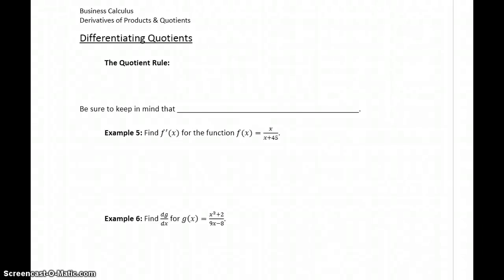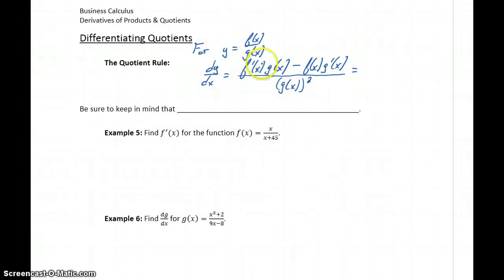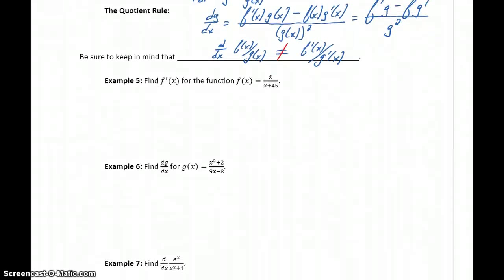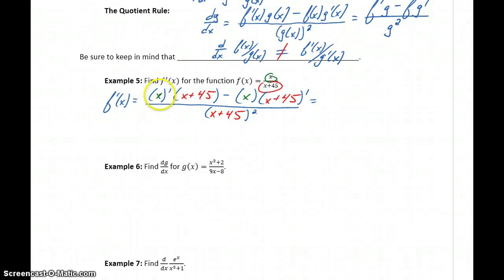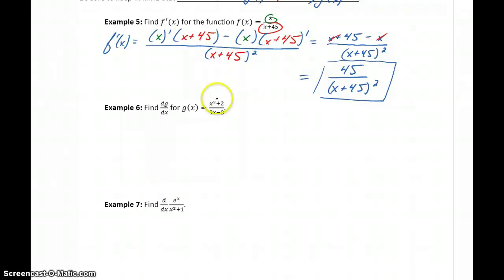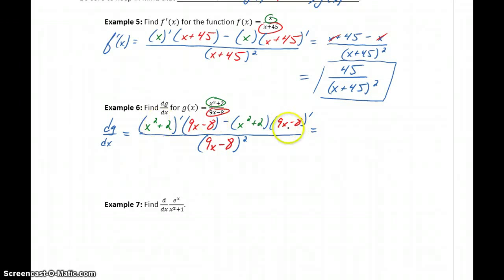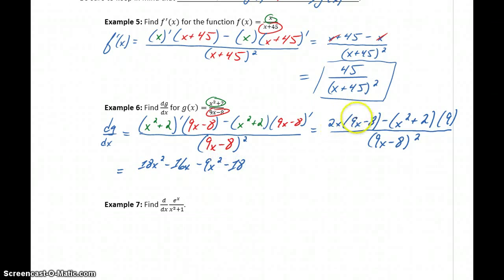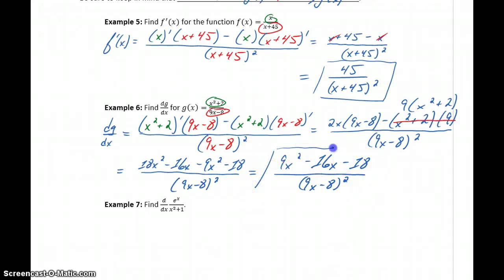Busi Calc Derivatives of Products & Quotients - Differentiating Quotients (Part 1)